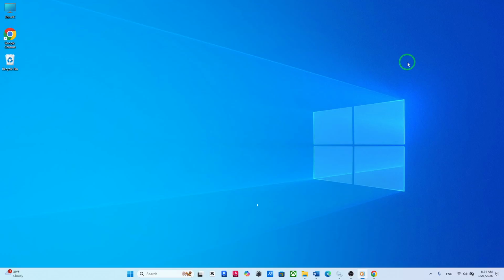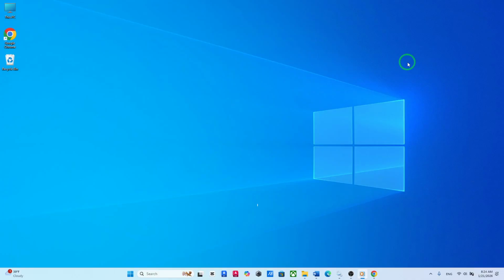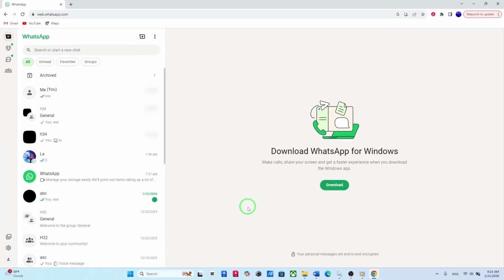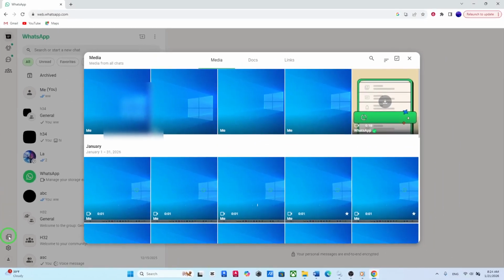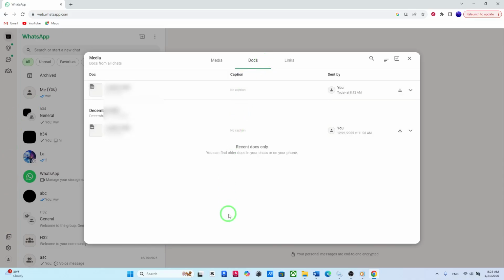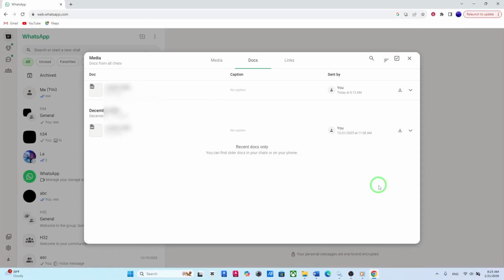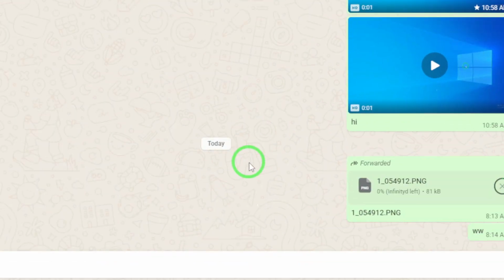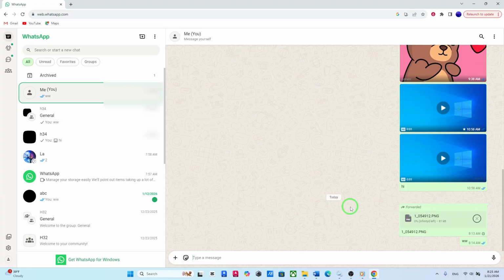How To Go To Message From Sent Documents On WhatsApp Web On PC (New Update)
Learn how to go to a message from sent documents on WhatsApp Web on PC in the new update. This quick tutorial shows you exactly where to click and how to access messages linked to your sent files. Perfect for anyone who uses WhatsApp Web for sharing documents and wants to find messages faster.

Steps to follow:

1. Open WhatsApp Web

2. Click on the media icon at the left side menu

3. Choose Docs to find the docs you want

4. Click on the Sort icon at the top of the window

5. Then choose You

6. Right click on the document you want

7. Choose Go to message

Watch till the end to make sure you don’t miss any step and improve your WhatsApp Web experience!-

Chapters:
00:00 Intro
00:12 Soultion
01:05 Outro